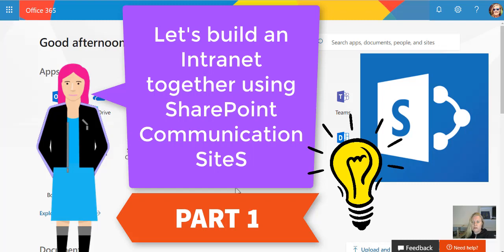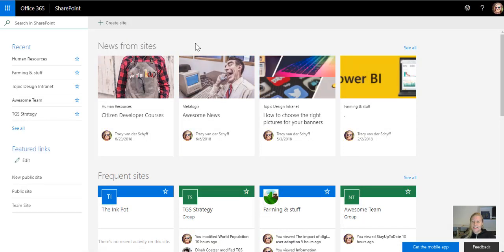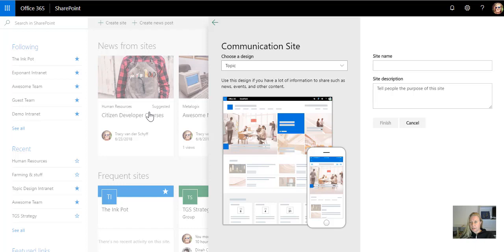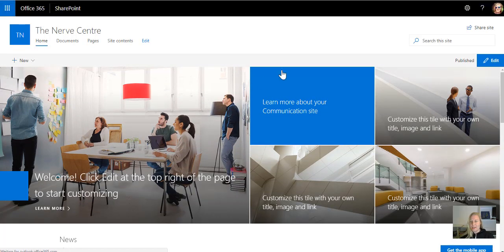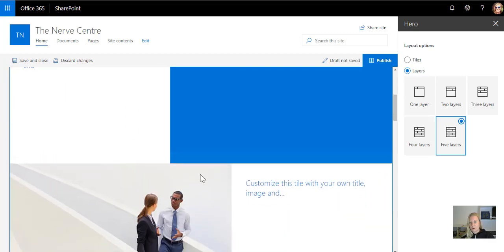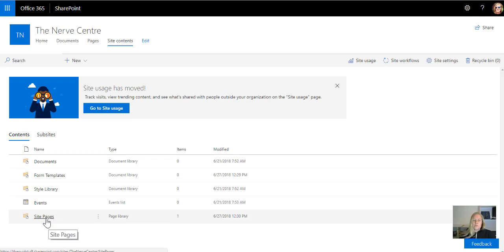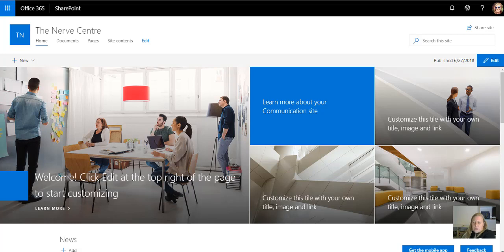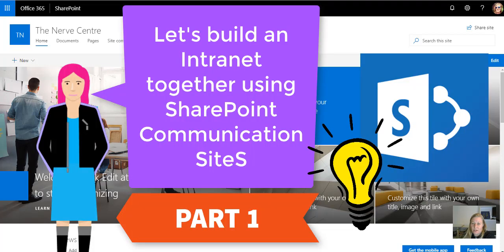Microsoft365 Day 291: Let's Build a SharePoint Intranet Together (Part 1)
In this mini series I'll help you build your Intranet with a Communication Site Template.In Part 1 we'll look at the type of templates available, what is built with your template and I'll be giving you some homework to start getting content together for step 2.